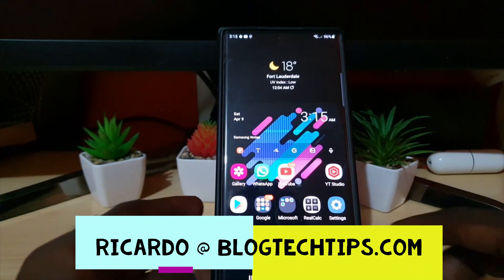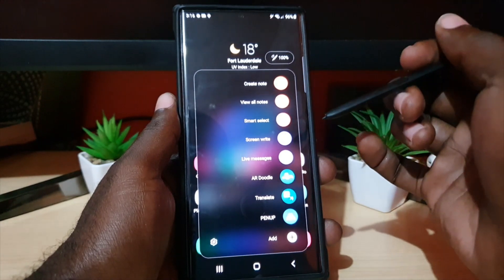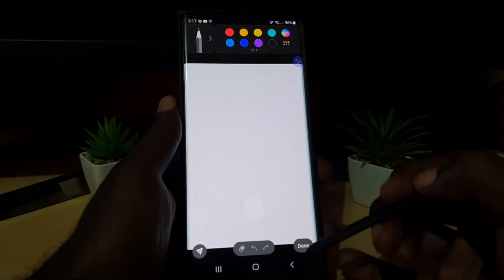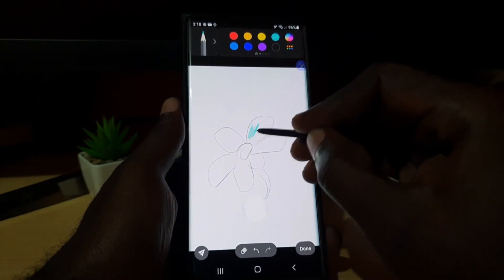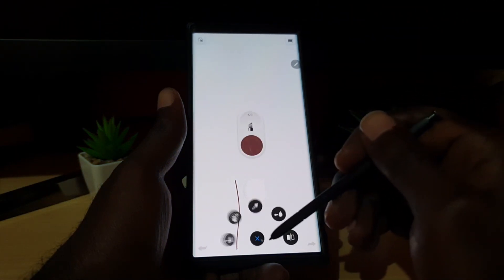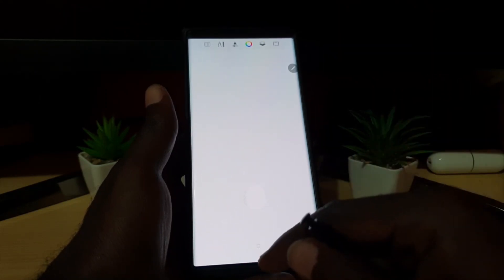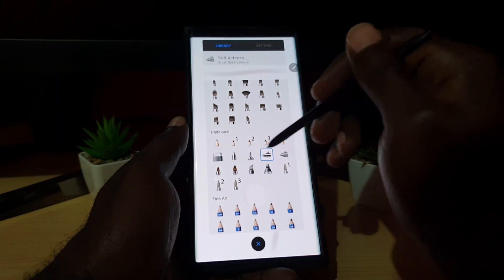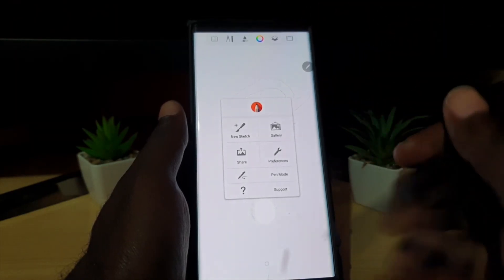How to Draw on S22 Ultra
This guide will show you How to Draw on S22 Ultra using your S Pen. See what Apps you can use and which ones work best. I show one that installed out the box and a free third party drawing App with better features.